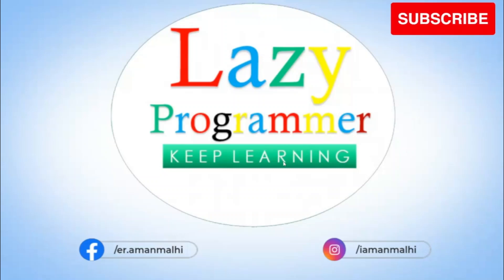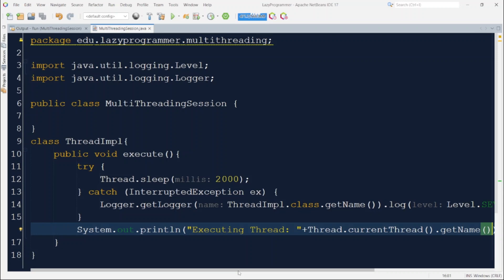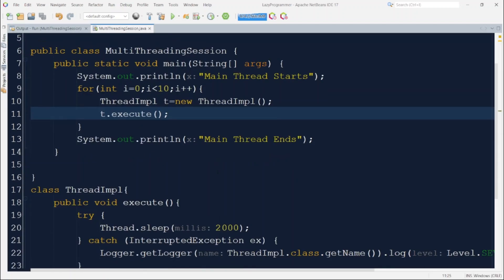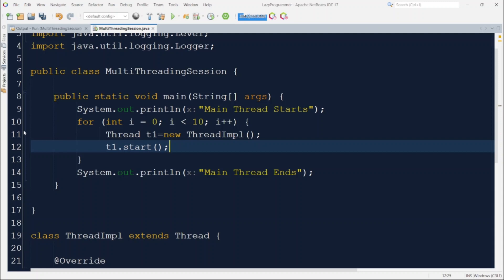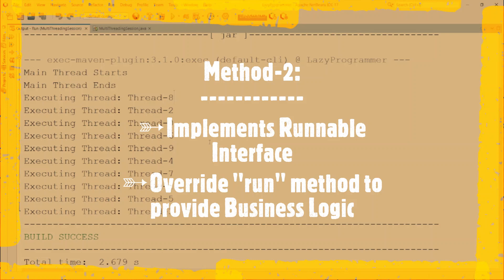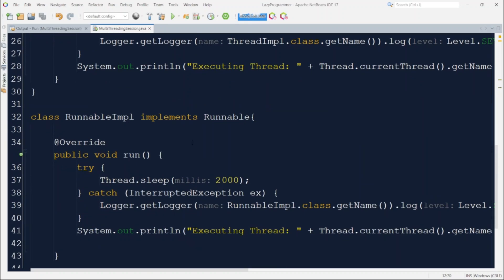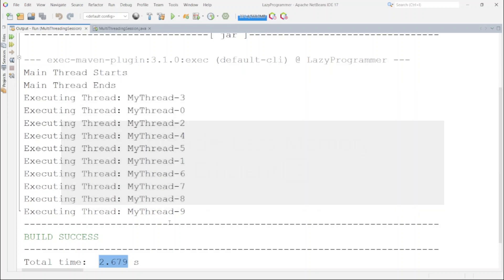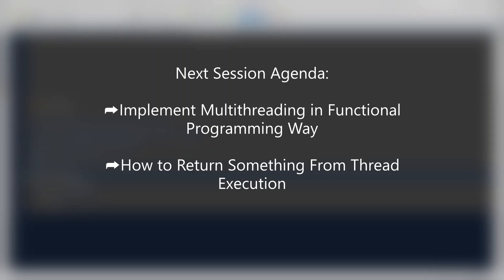How to Create and Run Threads in Java: A Step-by-Step Guide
In this Video, I have demonstrated how to create and run threads using two Different ways. Also, shown the change in Performance when we implemented Multithreading to a solution where it was using single thread for execution earlier.

0:00 Intro
0:34 Method-1: Using Thread Class
1:05 Implementing the Solution without Multithreading
3:16 Implementing Method-1 using Thread Class
7:03 Method-2: Using Runnable Interface
8:03 Implementing Method-2 using Runnable Interface
11:00 Use Cases for Thread vs Runnable
12:50 Next Session Agenda
13:24 Outro